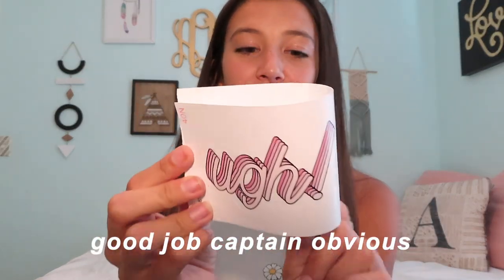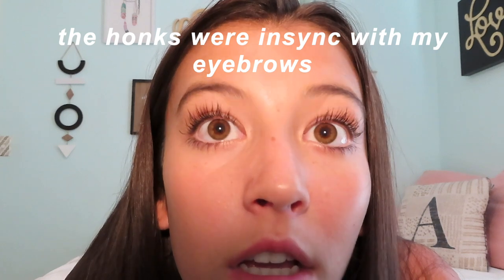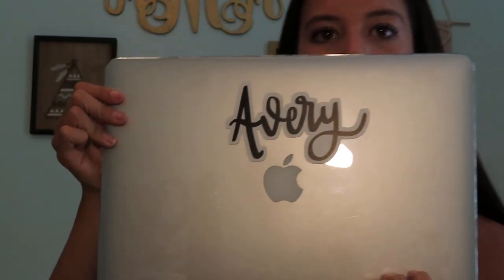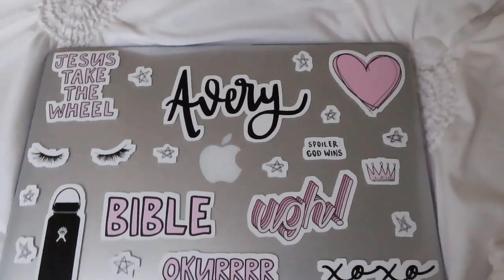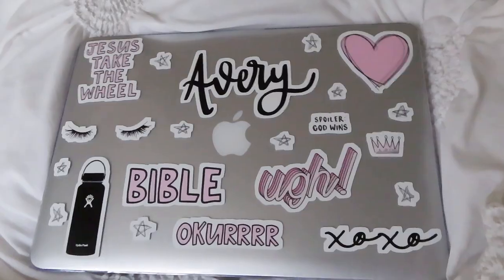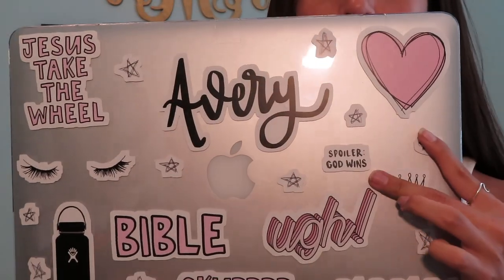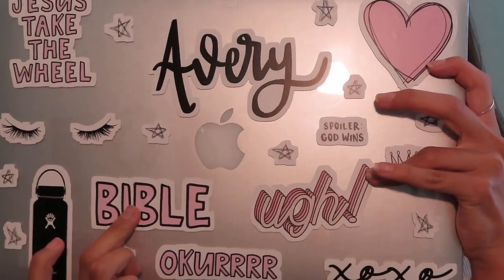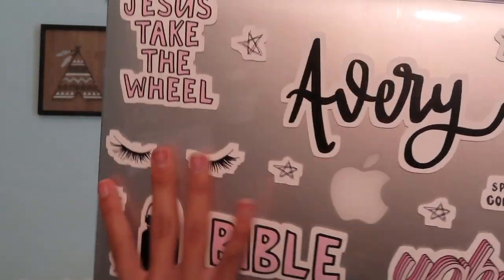decorating my laptop! (REDBUBBLE STICKERS)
my sticker collection / putting stickers on my laptop